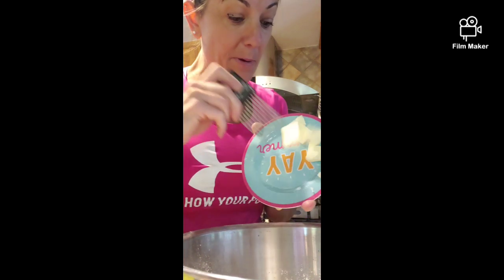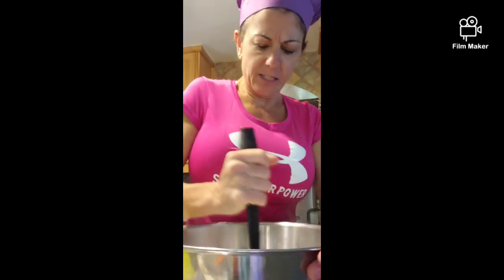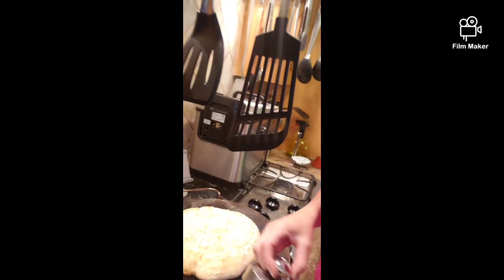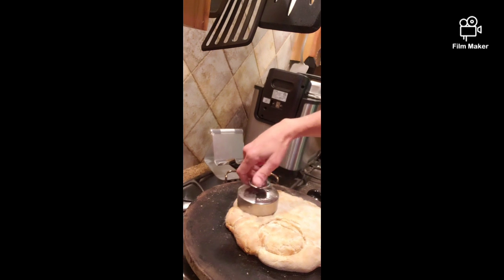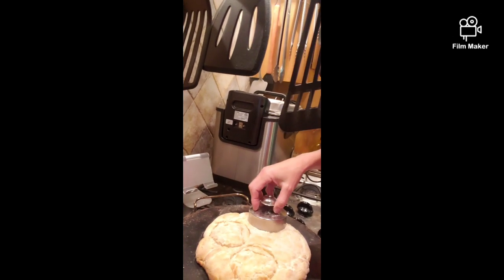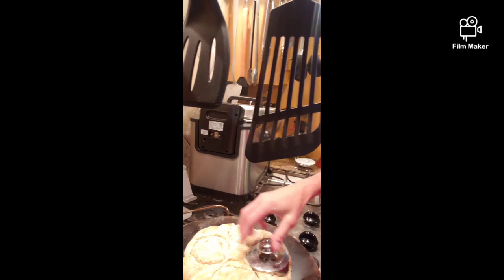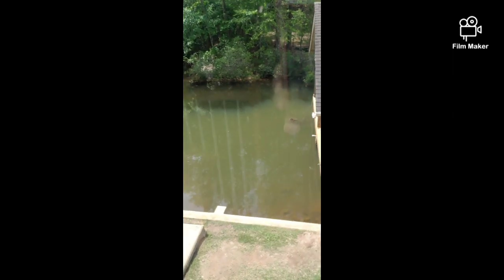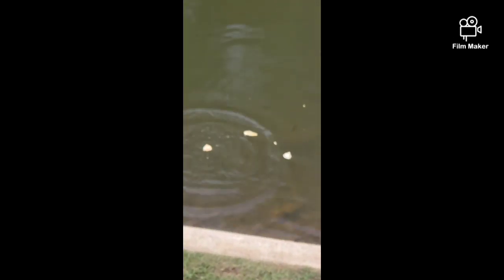NO BUTTERMILK Biscuits